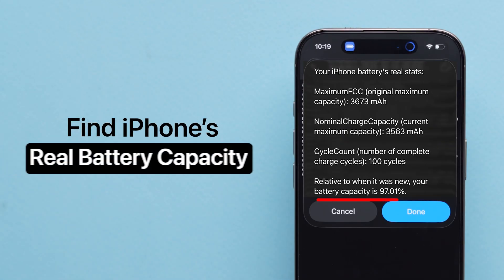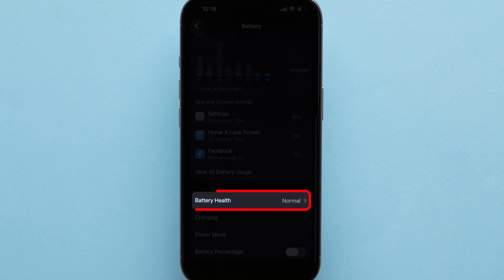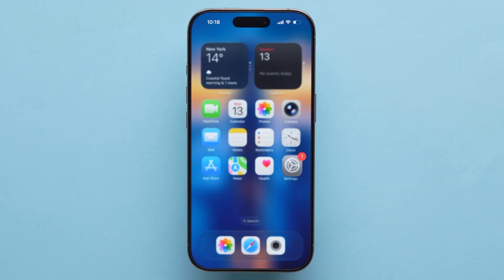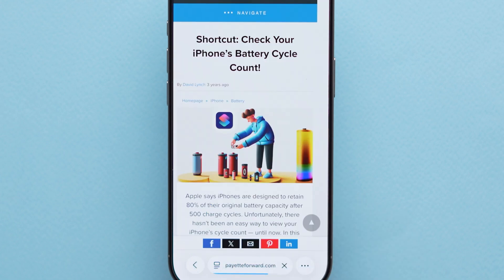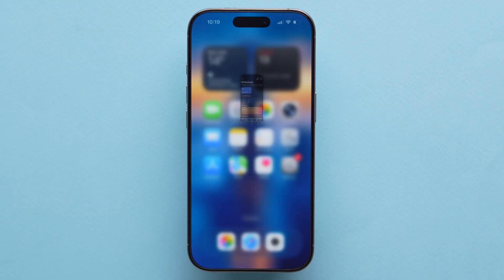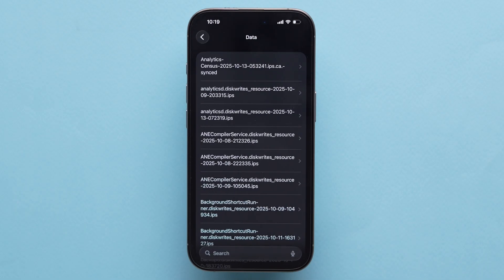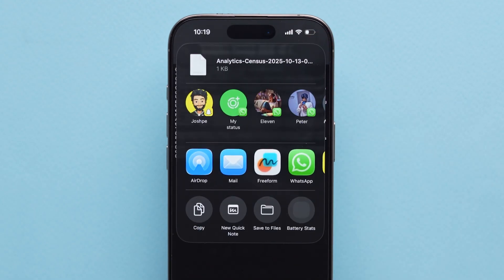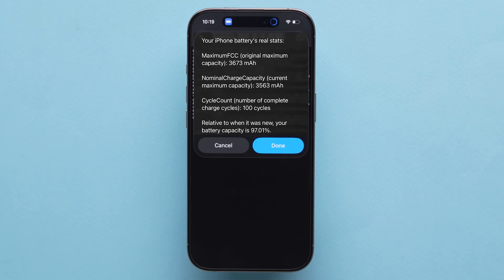How To Check Real Battery Health On iPhone?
Discover the truth about your iPhone's battery health. Is your iPhone's battery performing at its best, or is it time for a replacement? Learn how to check your iPhone's real battery health and what factors affect its performance. Get tips on how to improve your iPhone's battery life and learn when it's time to replace the battery. Whether you're using an iPhone 13, iPhone 14, or any other model, this video will help you understand your iPhone's battery health and how to keep it running smoothly. Find out what your iPhone's battery health score means and how to maintain a healthy battery.